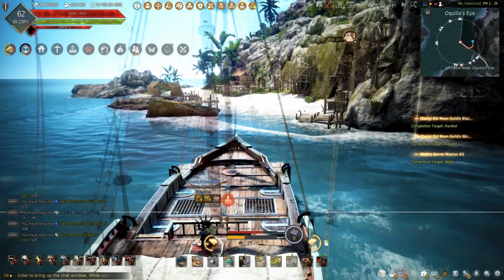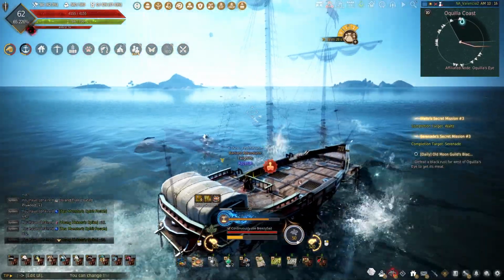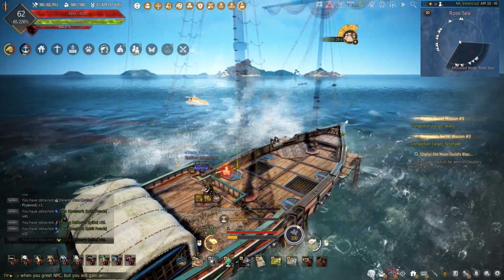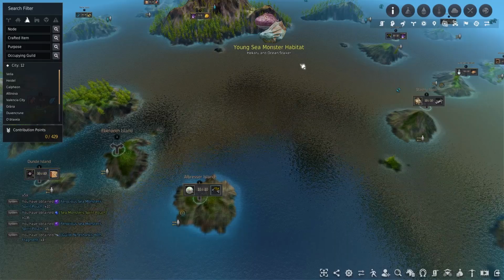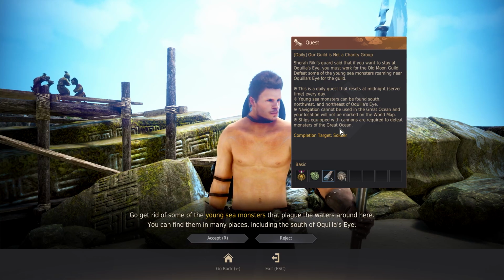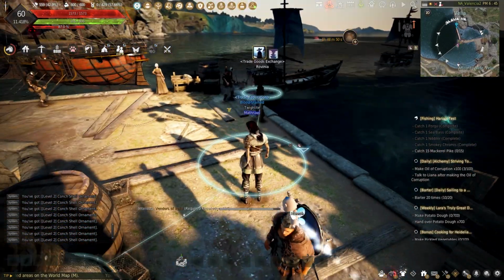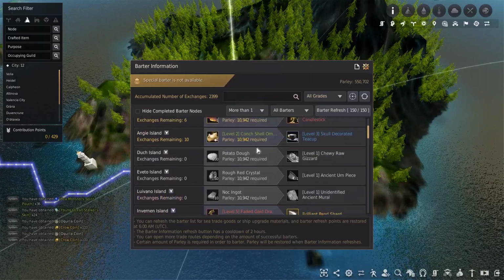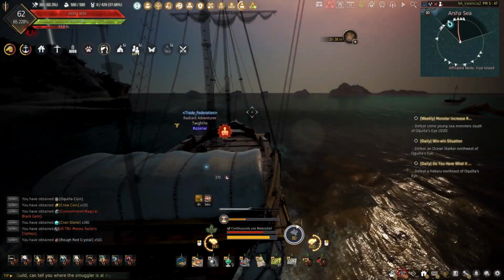NEW Ship Upgrade Materials LOCATION Guide Updated For Beginners in Black Desert Online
Sea Monster Hunting, Bartering, and the Crow Coin Shop has gotten massive updates in Black Desert so with all the changes made, its time to go down all the best ways to start getting those Ship Upgrade Materials for the Epheria Sailboat, Frigate, and more! From those Bartering Routes to killing Sea Monsters its time to start getting those Carracks made easier in Black Desert Online!